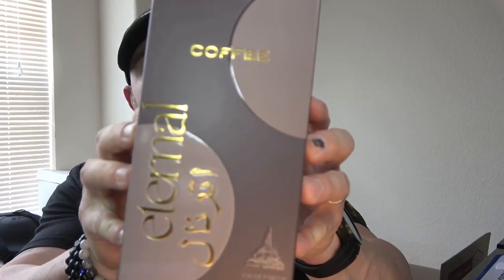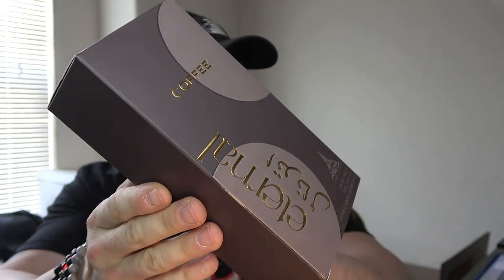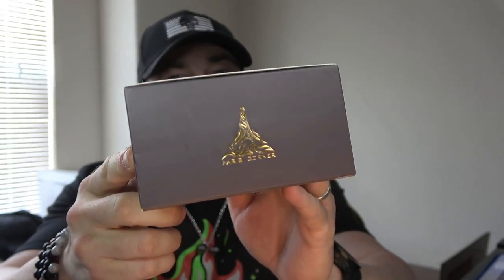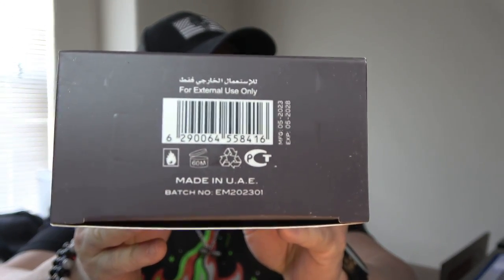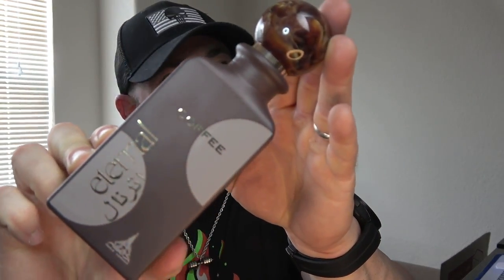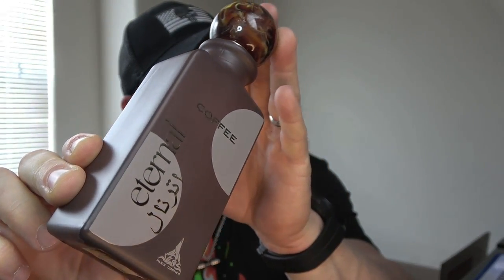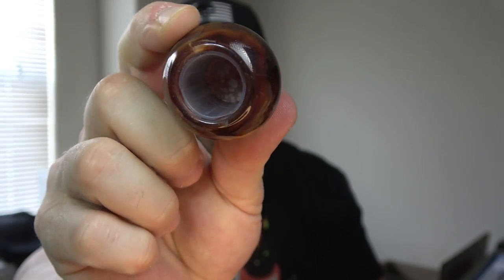The BEST Cheap Coffee Fragrance? | Paris Corner Eternal Coffee Review